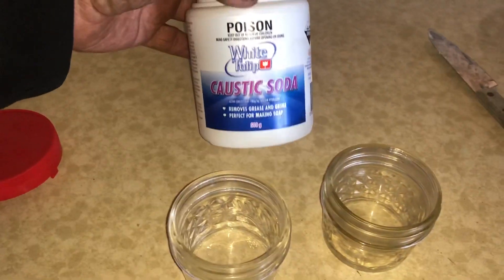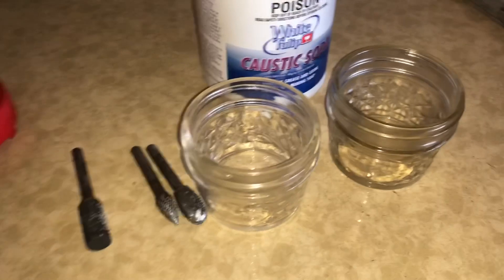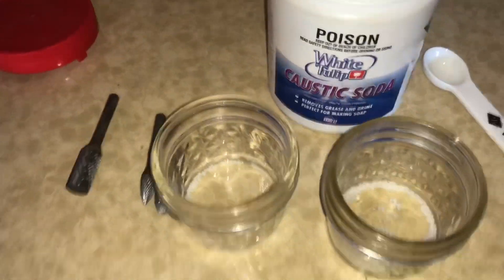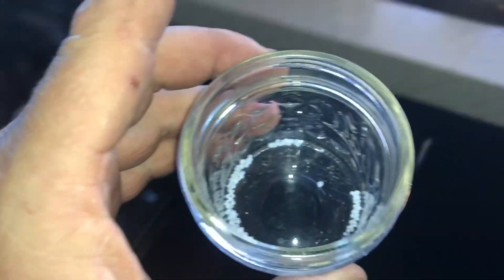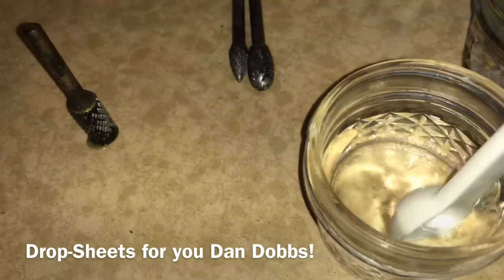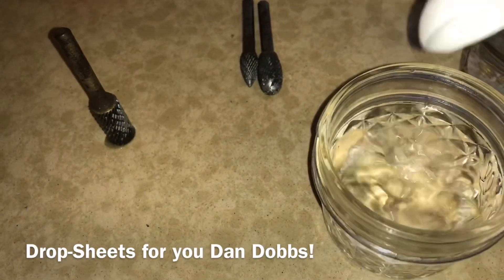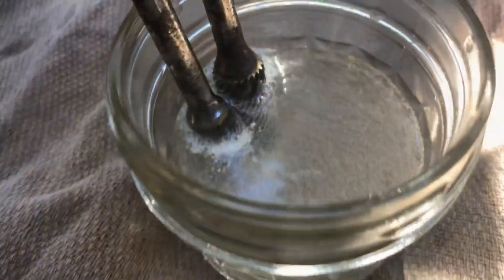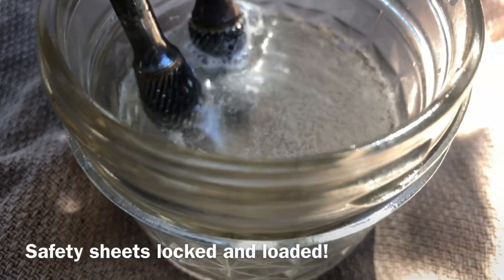Tool Time - Caustic Soda Cleaning of Ali from Carbide Burrs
After repairing the thermostat housing on the Toyota Dyna, my Carbide burrs were a bit worse for wear.
Here we use the magic of chemistry to remove the welded on Ali (Aluminium , Aloominum) and restore them to service.